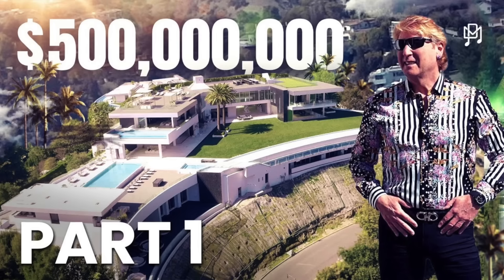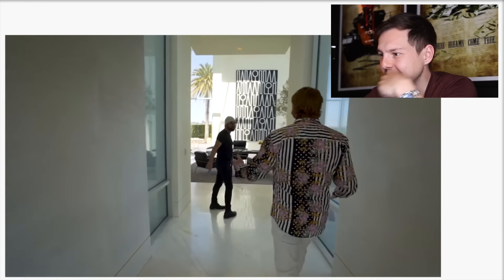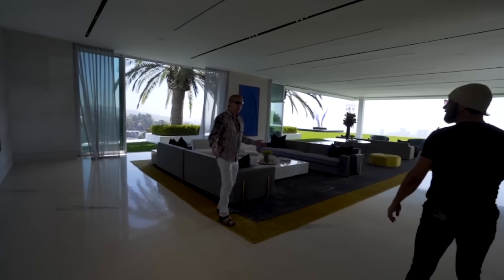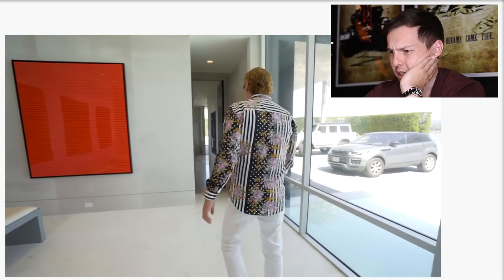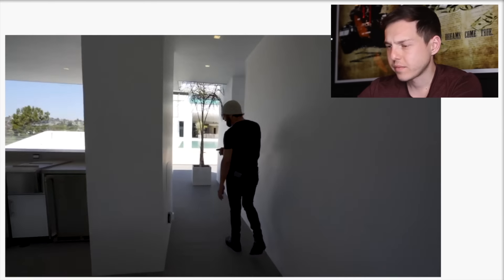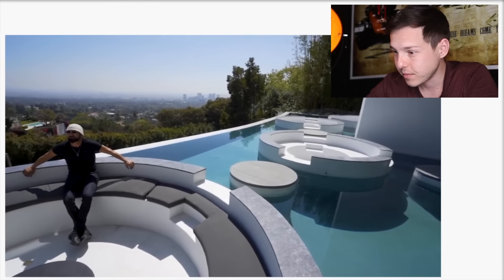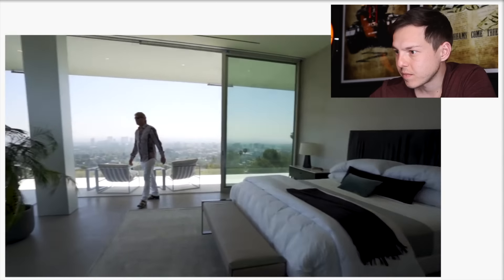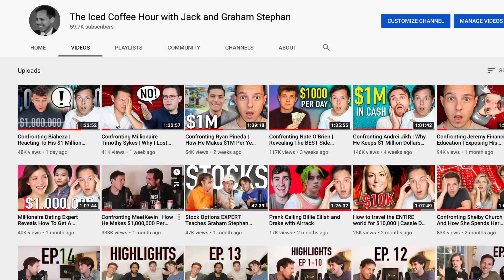Millionaire Reacts: THE MOST EXPENSIVE HOME IN THE WORLD!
and receive in-game cash and a bundle pack with the link. Today we're reacting to Producer Michael - The One - The Most Expensive Home In The World At $500 Million Dollars - Enjoy! Add me on Instagram: GPStephan

The YouTube Creator Academy:
Learn EXACTLY how to get your first 1000 subscribers on YouTube, rank videos on the front page of searches, grow your following, and turn that into another income source $100 OFF WITH CODE 100OFF

My ENTIRE Camera and Recording Equipment:

The content in this video is accurate as of the posting date. Some of the offers mentioned may no longer be available. Public Offer valid for U.S. residents 18+ and subject to account approval. There may be other fees associated with trading.  See Public.com/disclosures/